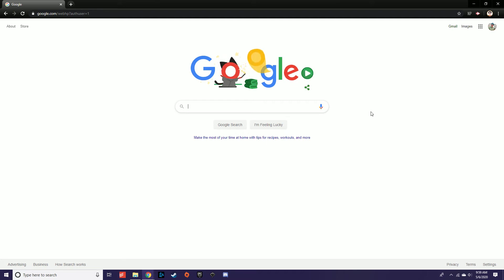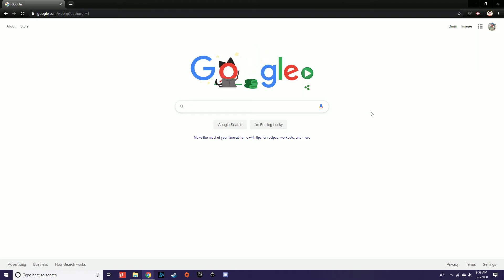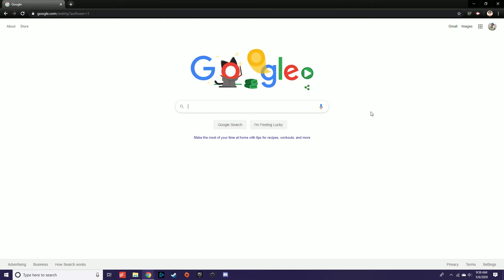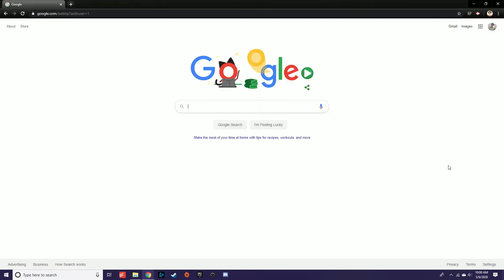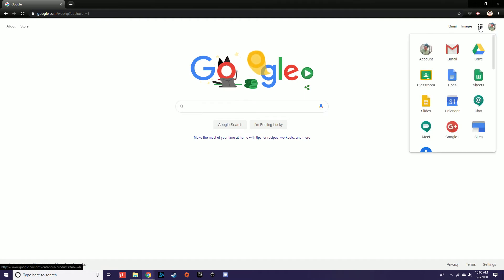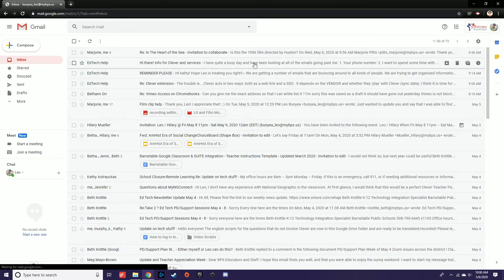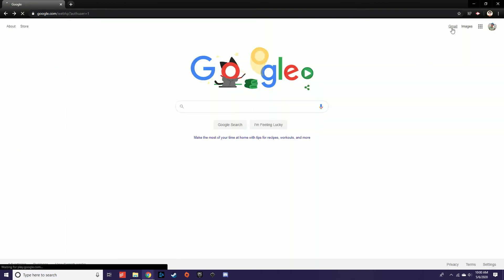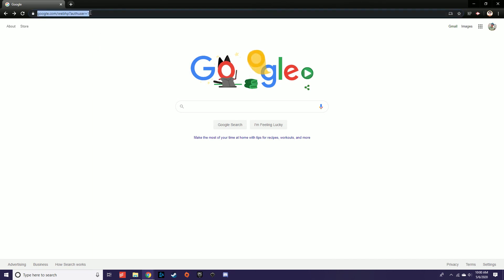How to Check Your Gmail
This video is a resource for families in the Barnstable Public Schools system.

For instructions on how to login to your google account, please watch the video titled “How to log in to your BPS Google account.”

Once you are signed in, either open the Google Chrome web browser or open an empty tab in Google Chrome.

To check your email inbox for any messages or notifications, click the grid of grey squares in the top right-hand corner of your screen.

Select the Gmail icon from the list of applications. You are now looking at your email inbox.

You can also click on the “Gmail” text hyperlink to be brought to the same page.

Additionally, you can navigate to your email from any web page by typing mail.google.com into the address bar.